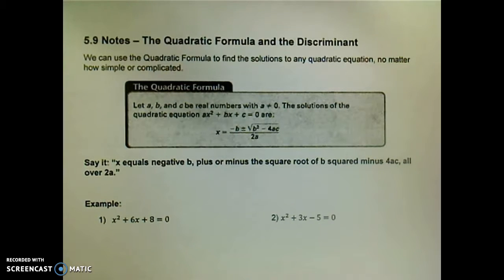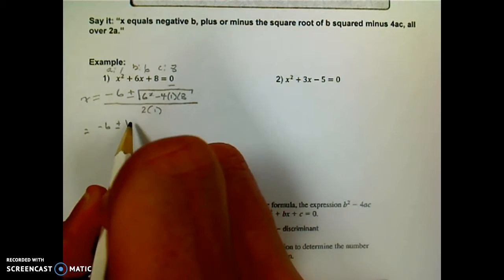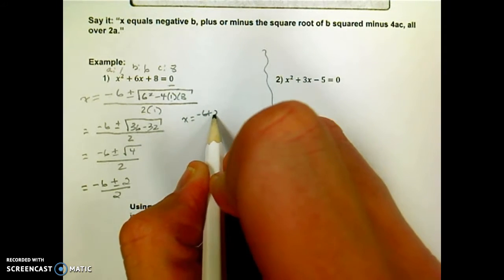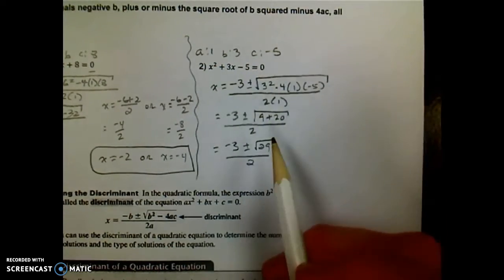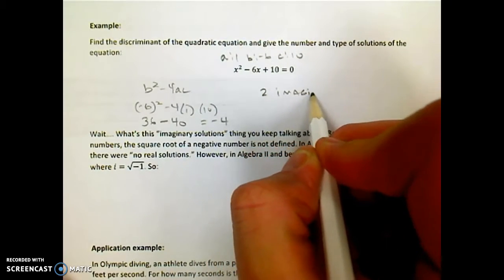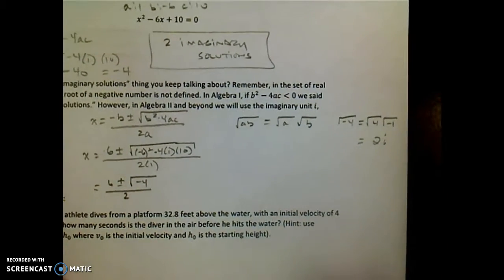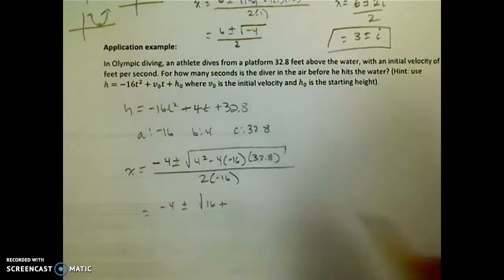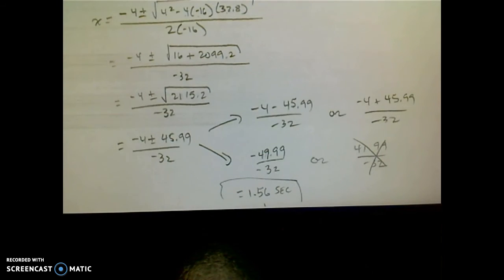5.9 The Quadratic Formula and the Discriminant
Using the quadratic formula to solve quadratic equations. Using the discriminant to determine number and type of solutions of a quadratic equation.